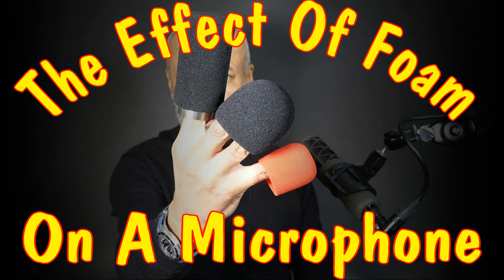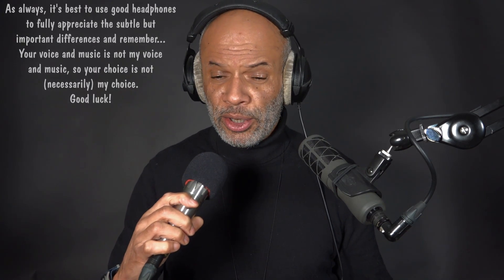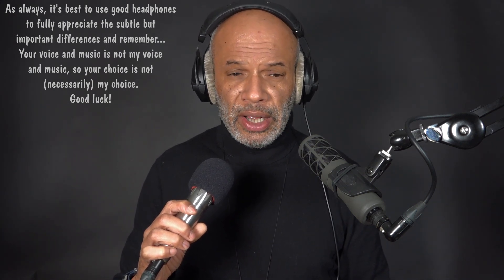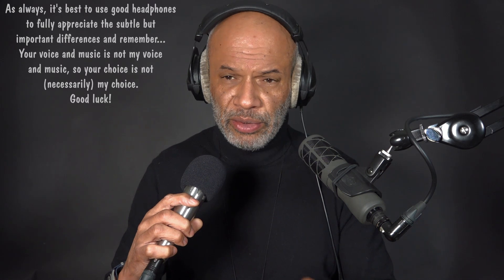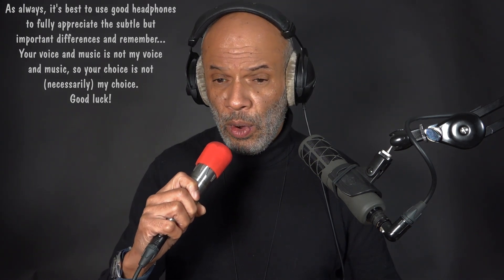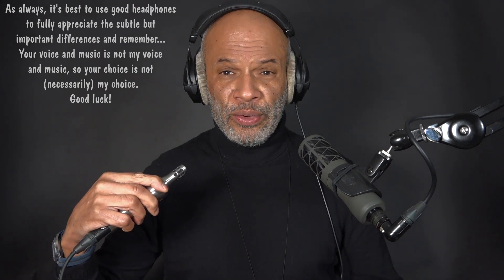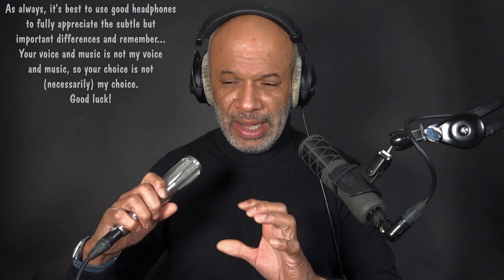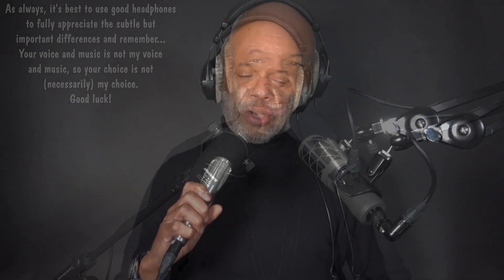The Effect Of Foam On A Microphone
How much does the use of foam degrade the sound of a microphone? I find out... Shure SM7B, Earthworks Ethos and SR314 used for demonstration.

00:00 Why Do We Have Foam On/In Microphones?
01:03 Shure SM58 Foam
01:25 Alternatives To Foam
03:22 Adding Aditional Foams To My SR314
04:20 SR314 With TWO Added Foams - How Does It Affect The Clarity?
04:56 Back & Forth - Foams On / Off
05:19 SR314 With ONE Thick Foam - How Does It Affect The Clarity?
05:39 Back & Forth - Thick Foam On / Off
06:01 SR314 With ONE Thin Foam - How Does It Affect The Clarity?
06:20 Back & Forth - Thin Foam On / Off
06:47 Removing The SR314 Grille To Reveal Maximum Clarity
07:03 Back & Forth - Grille On / Off
07:54 Example From An Earlier Video - Shure SM7B
08:28 Example From An Earlier Video - Earthworks Ethos
08:40 My Suggestions For Reducing Pops Via Technique (Once Again!)